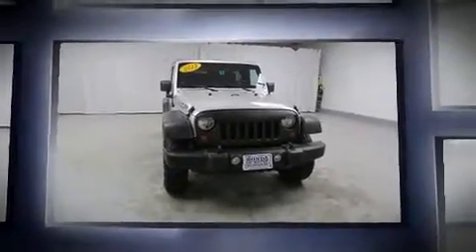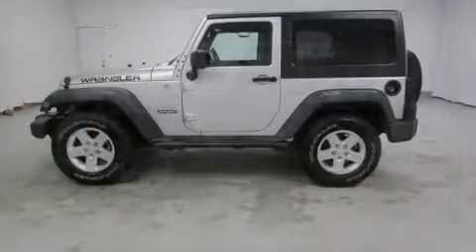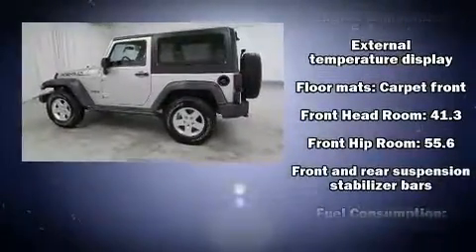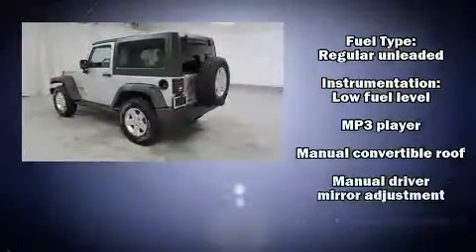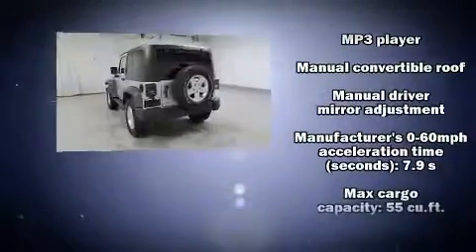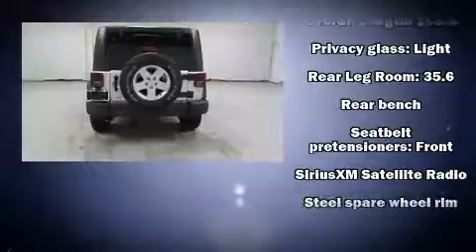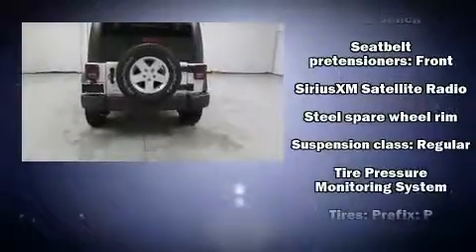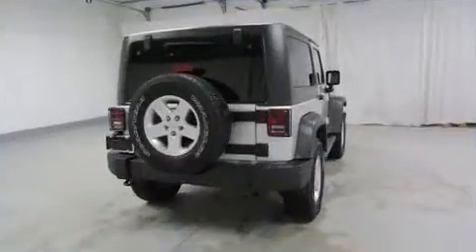2011 Jeep Wrangler Sport in Swanzey, NH 03446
Take command of the road in the 2011 Jeep Wrangler. With just over 45,000 miles on the odometer, this pre-owned model still has plenty of miles remaining as reliable transportation. Under the hood you'll find a 6 cylinder engine with more than 200 horsepower, and for added security, dynamic Stability Control supplements the drivetrain. Four wheel drive allows you to go places you've only imagined. Jeep infused the interior with top shelf amenities, such as: variably intermittent wipers, an outside temperature display, front bucket seats, front fog lights, tilt steering wheel, skid plates, and cruise control. Jeep ensures the safety and security of its passengers with equipment such as: dual front impact airbags with occupant sensing airbag, integrated roll-over protection, traction control, brake assist, ignition disabling, and 4 wheel disc brakes with ABS. Our aim is to provide our customers with the best prices and service at all times. Please don't hesitate to give us a call.